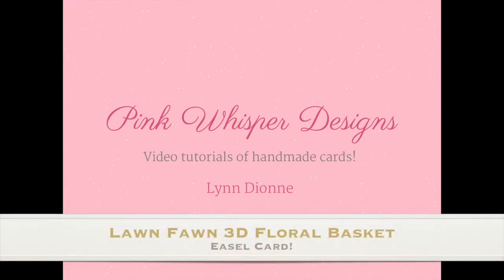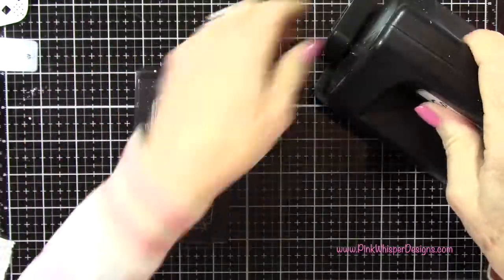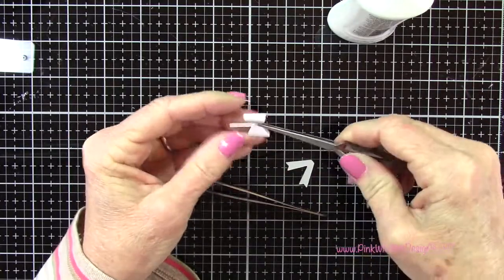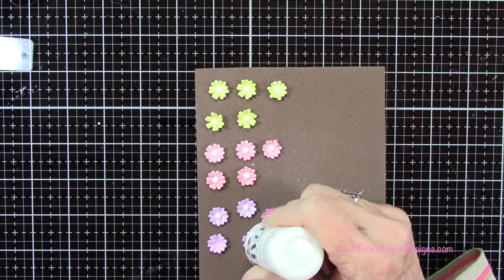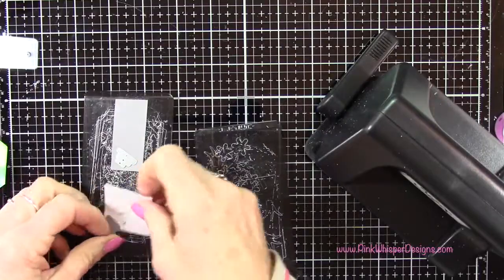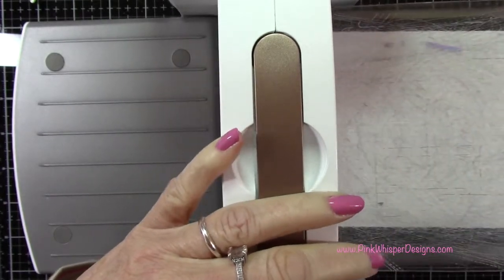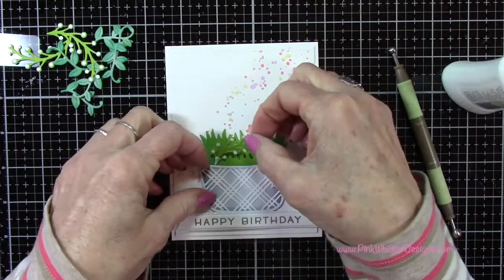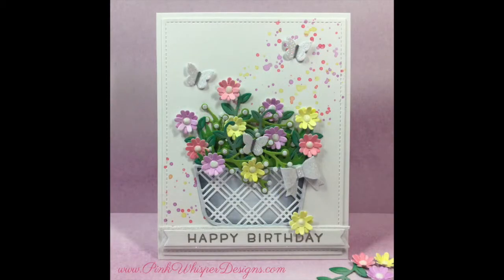Lawn Fawn 3D Floral Basket Easel Card!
In todays card and video we will be creating a lovely springtime 3D floral basket!! We will also add an easel to make this an extra special birthday treat!

To create this adorable basket we will be using the Lawn Fawn Build-A-Basket Die Set!  We will also use some other elements from this set to create our floral arrangement.  We will use the Hero Hues Reactive Ink Pads in some beautiful colors like Fruit Punch, Lemon Drop and Grape Slush to create some watercolor background which will then be used to make our flowers!

Using the Tim Holtz Sizzix Bigz Small Easel Die we will turn this 3D panel into a beautiful easel design! This really steps up the design to a new level. Not just a card. but a gift as well!

Ranger Liquid Platinum Embossing Powder
Spectrum Noir Tri-Blend Markers - Ice Grey Blends and Shades
Hero Arts Hero Hues - Blue Raspberry, Grape Slush, Lemon Drop, Fruit Punch
Hero Arts/My Sweet Petunia Mini Misti Stamp Positioner
Tsukineko Brilliance Dew Drop Ink Pad Platinum Planet
Tombow Mini Permanent Tape Runner
Marvy Jewel Picker
EK Success Anti-static Powder Tool
We R Memory Keepers Bone Folder